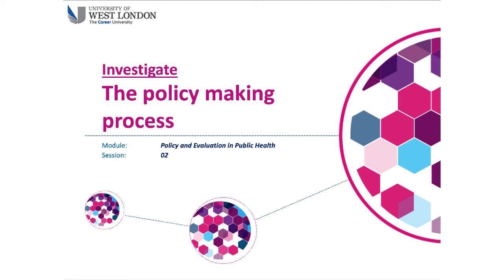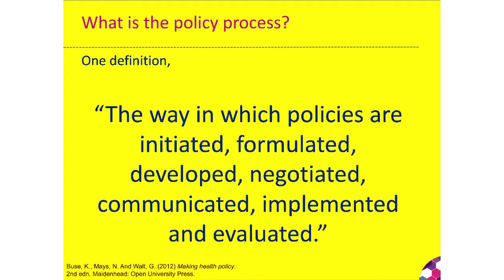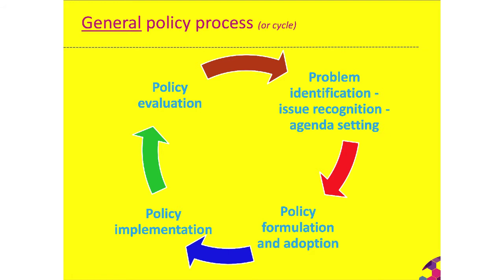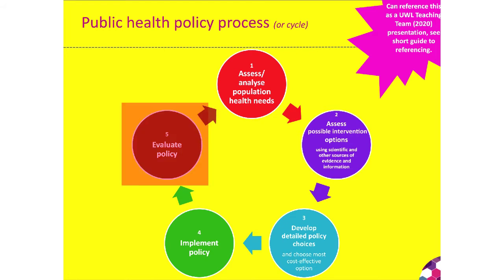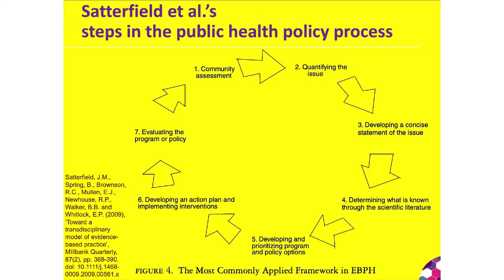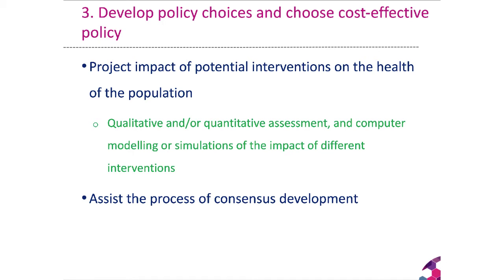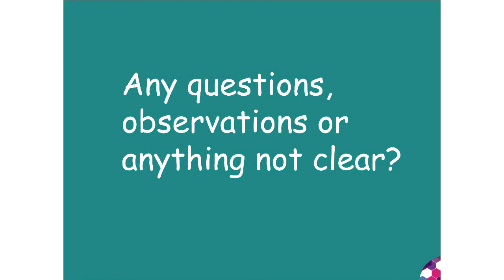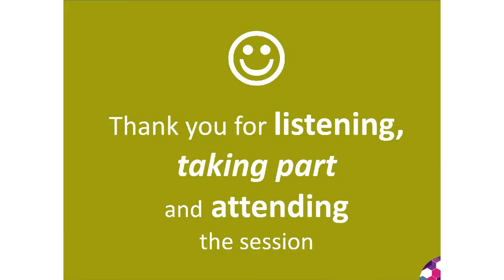The policy making process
This sessions explore the policy making process from a public health perspective. It discusses the general policy process (cycle) and the public health policy process. It the outlines two key theories/models of how the policy making process works. It then examines the key factors that influence the policy process.